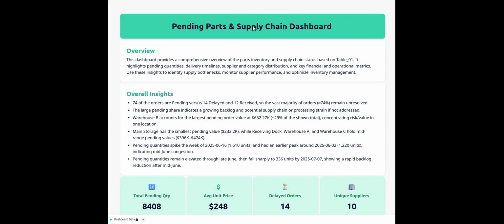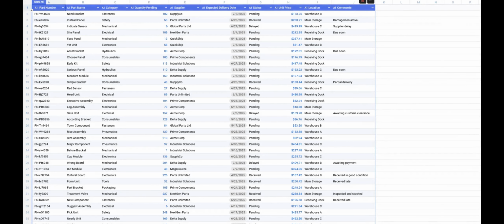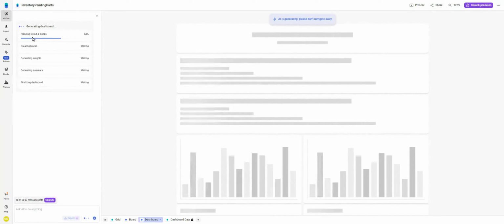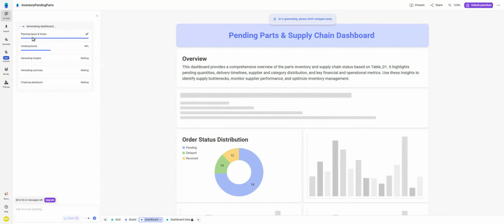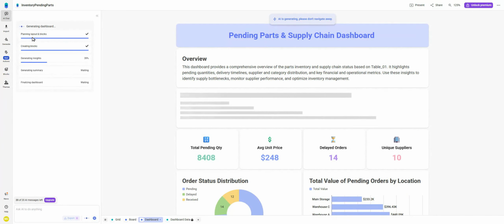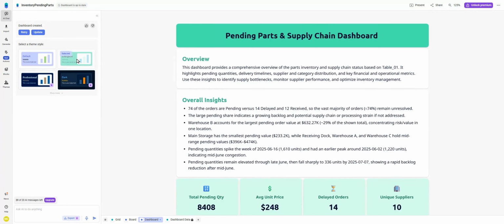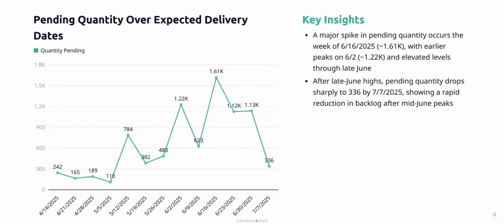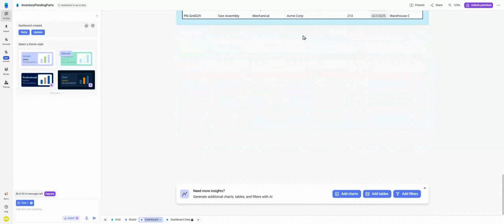Build a Pending Parts & Supply Chain Dashboard in 2 Minutes with AI - Bricks Tutorial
Watch as AI creates a comprehensive Pending Parts & Supply Chain dashboard and report in under 2 minutes! See how Bricks automatically transforms your supply chain data into professional visualizations that track order statuses, delivery dates, and supplier performance.

📊 CHARTS CREATED:
• Order distribution visualizations
• Pending quantities analysis
• Supplier delay tracking
• Delivery timeline charts
• Supply chain bottleneck identification

📋 TABLES CREATED:
• Comprehensive order status table
• Detailed supplier performance table

✨ KEY FEATURES:
• AI-powered data analysis and visualization
• Instant dashboard generation from raw data
• Interactive charts and tables
• Real-time data updates
• Customizable themes and layouts
• Professional presentation mode
• Executive-ready briefing format

🎯 PERFECT FOR:
• Supply chain managers creating operational dashboards
• Operations teams building performance reports
• Executives needing supply chain visibility
• Procurement professionals tracking pending orders
• Anyone managing supplier relationships and delivery timelines

Bricks combines the power of spreadsheets, documents, and presentations with AI to create stunning dashboards and reports in minutes, not hours. No complex formulas or design skills needed - just upload your data and watch AI do the work!